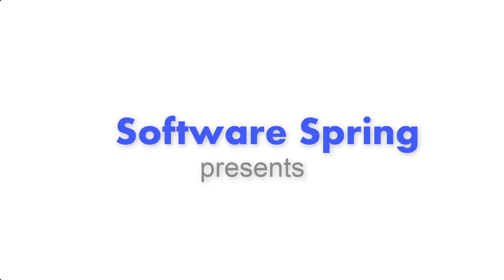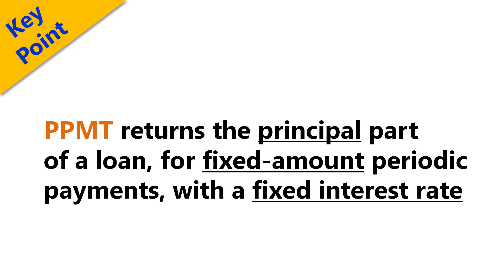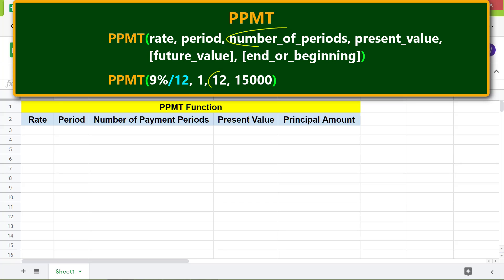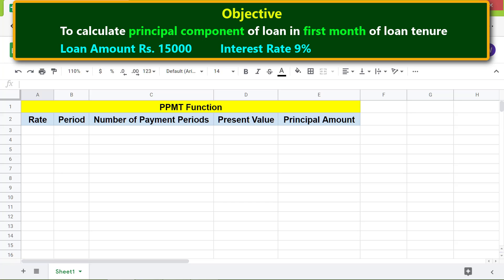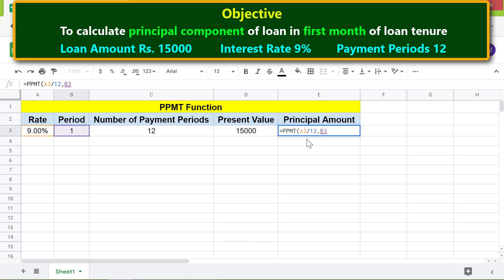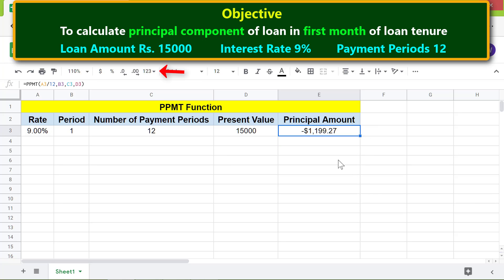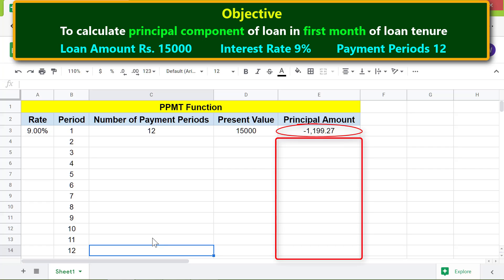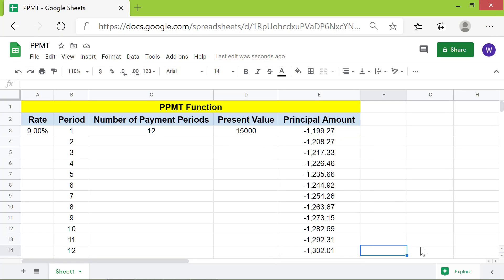Google Sheets PPMT Function | Calculate Principal Component of Loan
Use the Google Sheets PPMT function to calculate the principal part of a loan, for a specific month, if the same amount is repaid every month, for a fixed interest rate, for the entire tenure of the loan. For example, you can use PPMT to find out the principal amount remaining in the 11th month on a one-year loan.

Use the PMT function to calculate the payment on a loan.

Use the IPMT function to calculate the interest component of a loan.

Use the NPER function to calculate the number of repayment periods for a loan.

Let's look at the format of the Google Sheets PPMT function formula:

=PPMT(rate, period, number_of_periods, present_value, [future_value],
              [end_or_beginning])

PPMT is the name of the function, and stands for principal payment.

rate is the yearly interest rate in percent. Divide this rate by 12 to get the monthly interest rate.

period is the month for which you want to calculate the principal part of a loan.

number_of_periods is the tenure of the loan in month(s).

present_value is the loan amount.

future_value is optional, and is the future value remaining after the last payment.

end_or_beginning equals 0 or 1. If it is 0, loan payment is made at the end of the month; if it is 1, loan payment is made at the beginning of the month.

Here is an example of the PPMT function, without the optional attributes, which calculates the principal amount for the first month of the loan repayment period, for a $15000, 12-month loan at an yearly interest rate of 9%:

=PPMT(rate, period, number_of_periods, present_value)

=PPMT(9%/12, 1, 12, 15000)

The PPMT function returns $1199.  It is the principal part of the loan for the first month of the loan tenure.

To calculate the total payment, that is the principal and interest, on a loan, use either the PMT function or IPMT function. In case of the later, add the principal amount calculated using PPMT to the interest to get the total amount.

Do review this video tutorial, which gives the steps to use the Google Sheets PPMT function with an example.